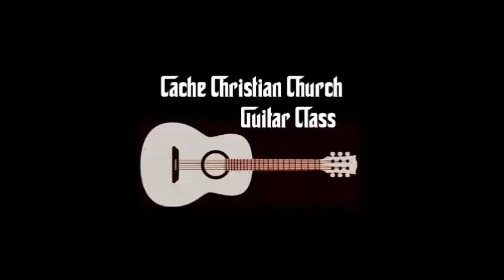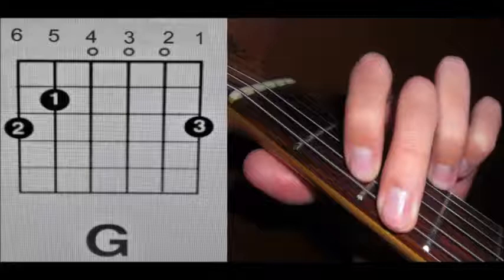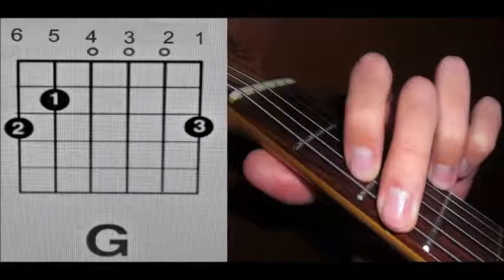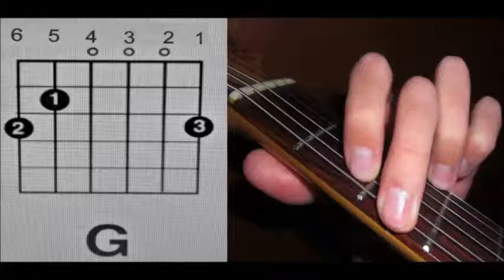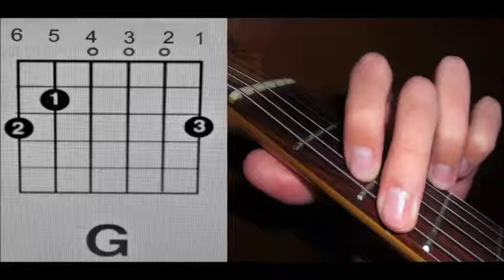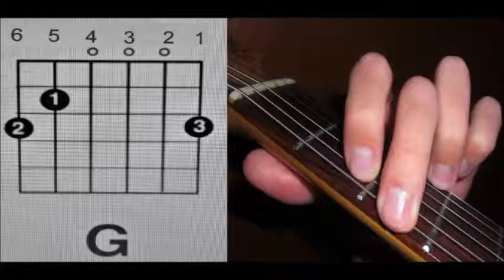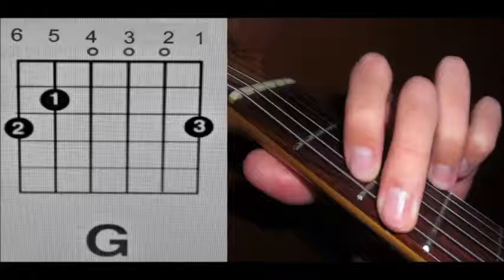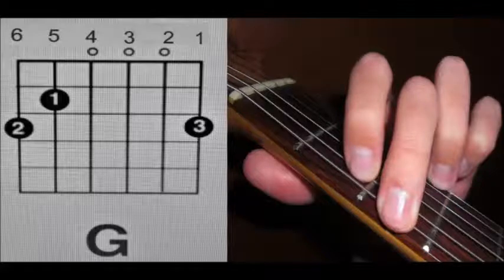Cache Christian Church Guitar Class - Lesson 4 - The G Chord